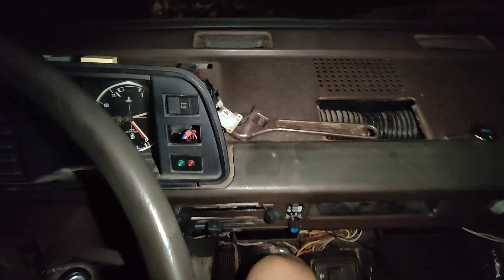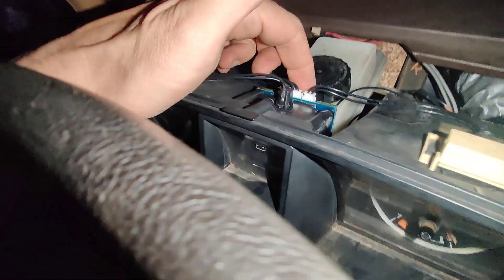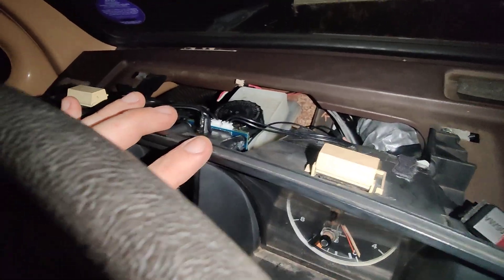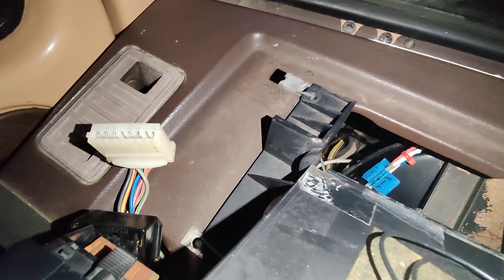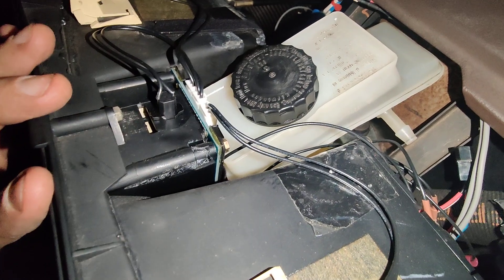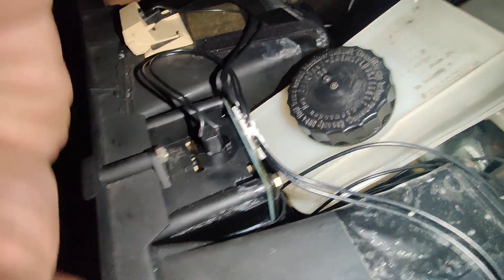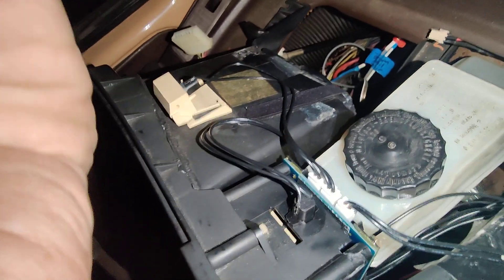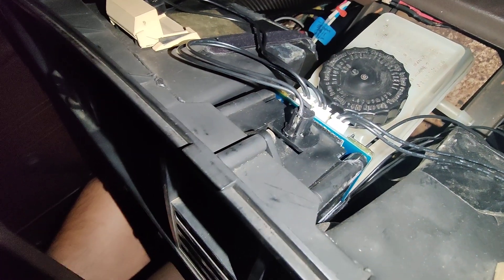1984 VW Vanagon - Slow Bridge + BMW brake booster incompatibility